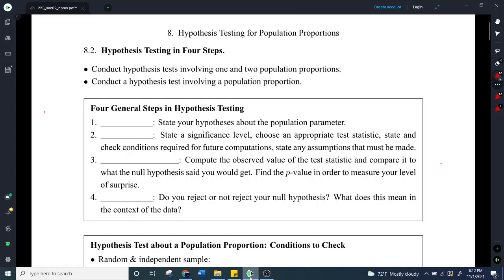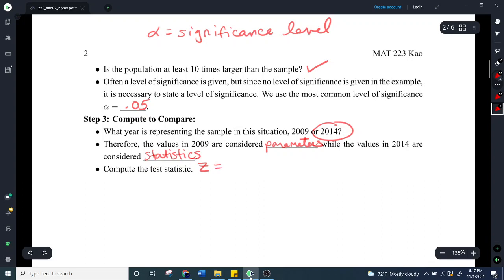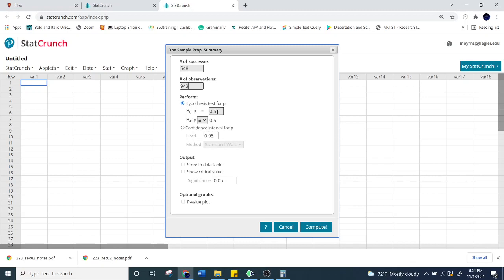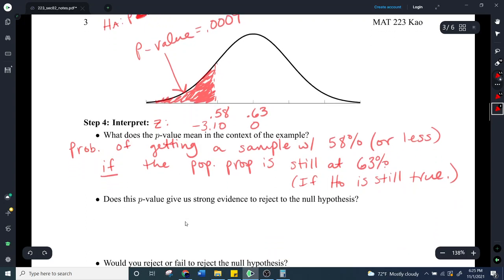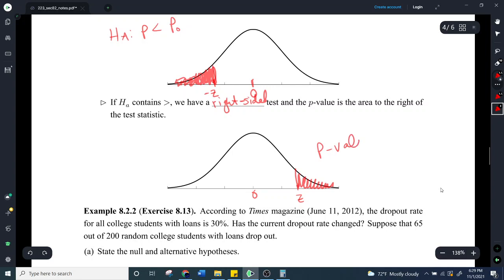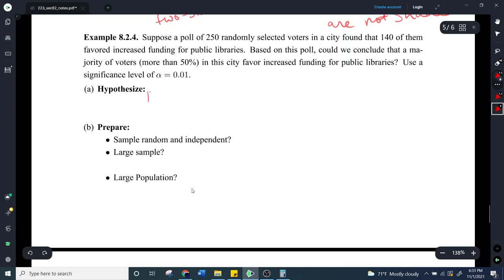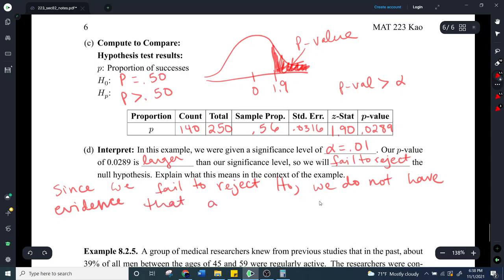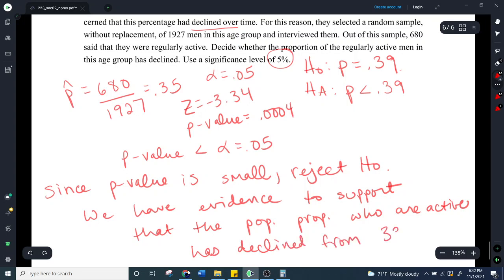MAT223 8 2